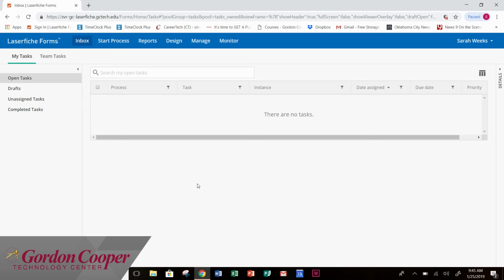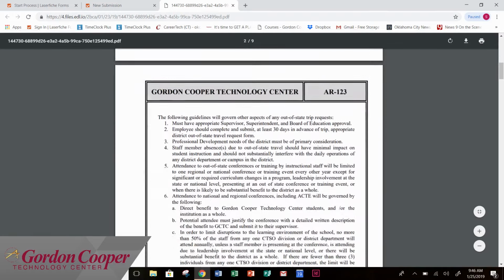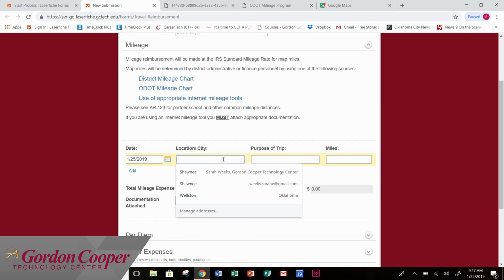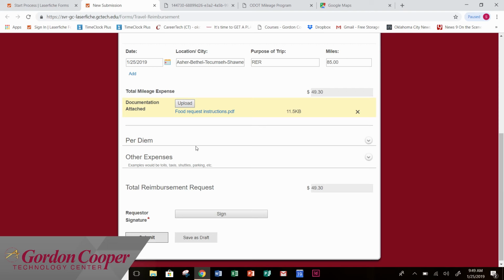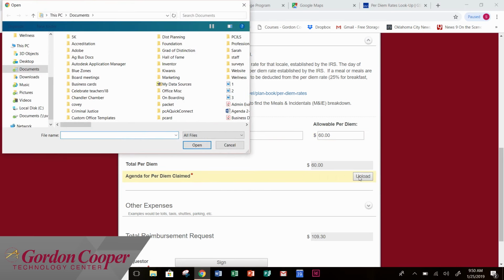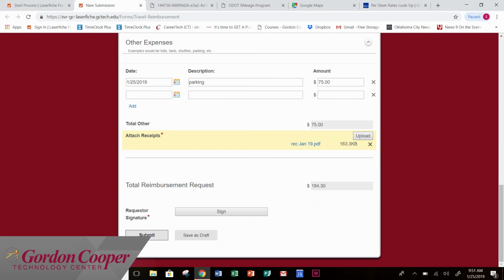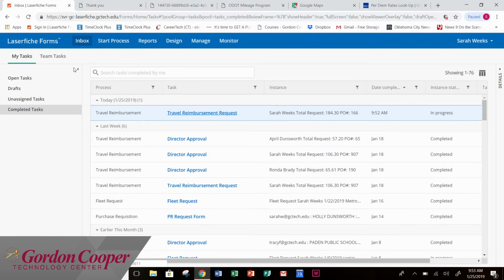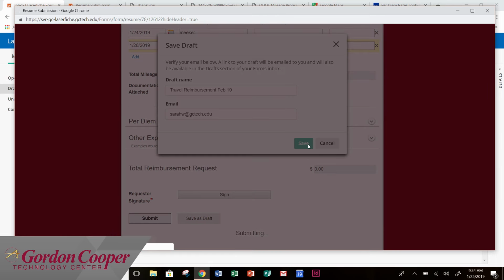GCTC Travel Reimbursement Training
GCTC Travel Reimbursement Training January 2019